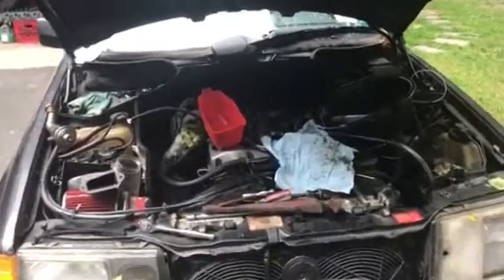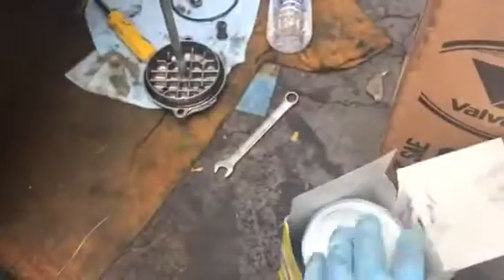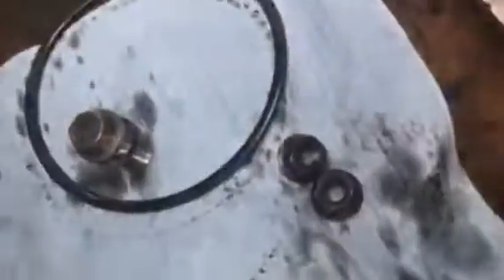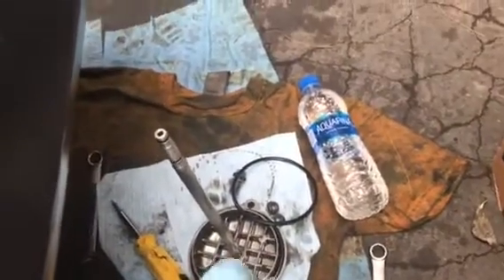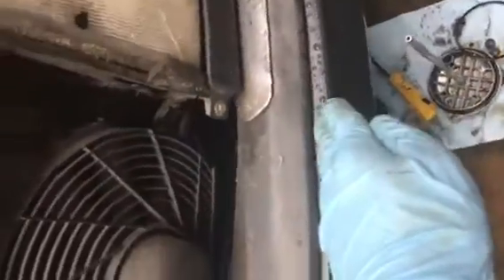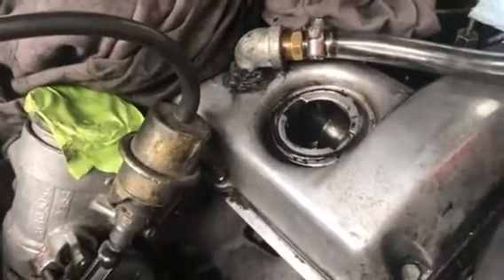1991 MERCEDES 300D OIL/FILTER CHANGE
A video showing how I changed my oil. Keep everything clean and don’t forget to add oil after you drain it.